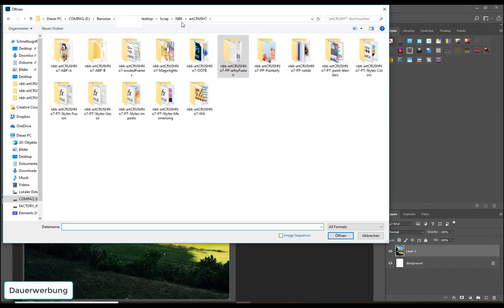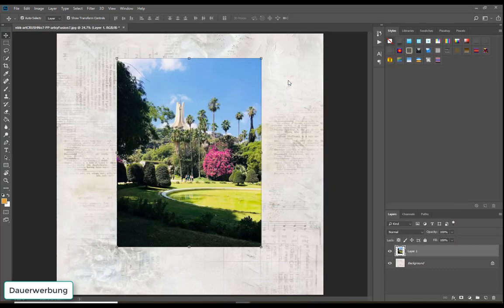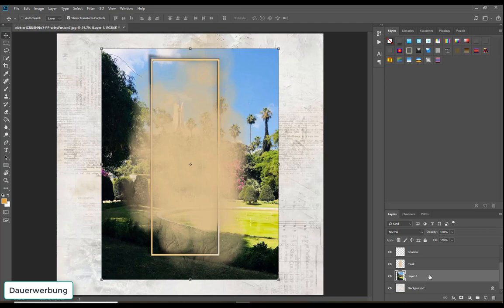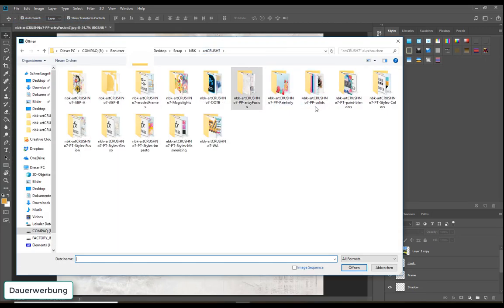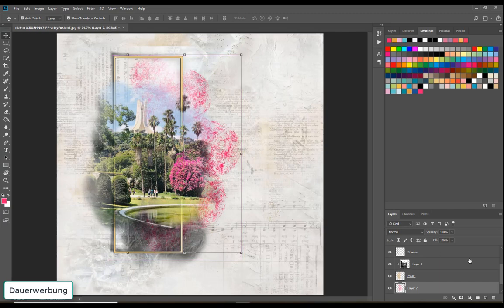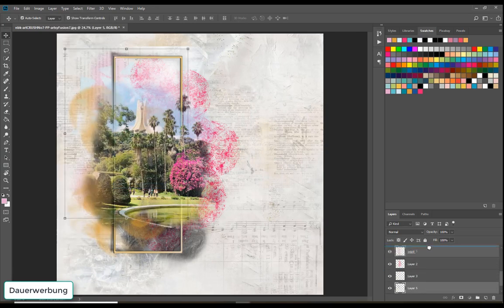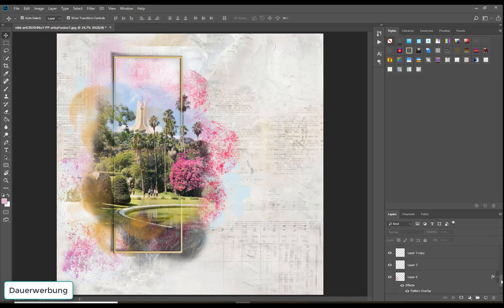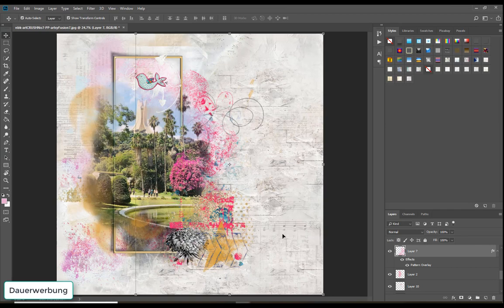Layout Inspiration- Art Crush No7